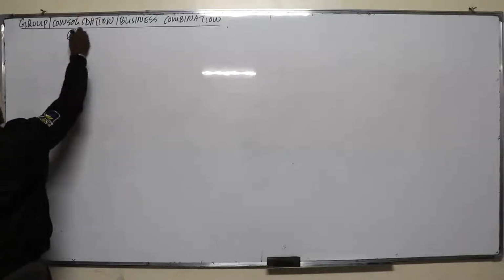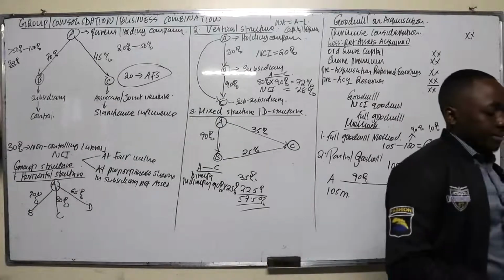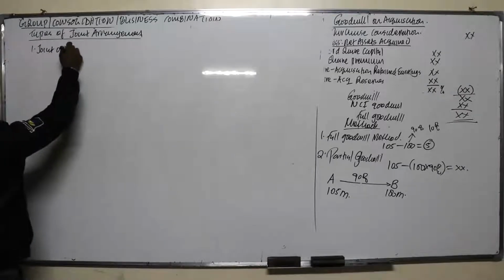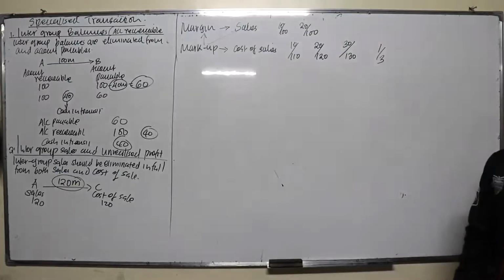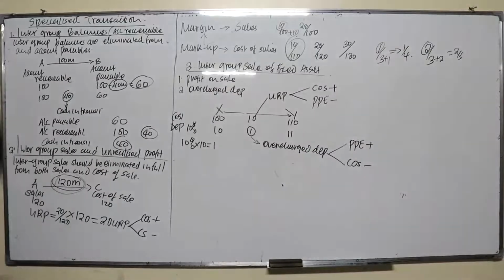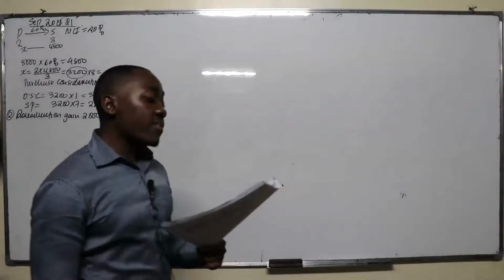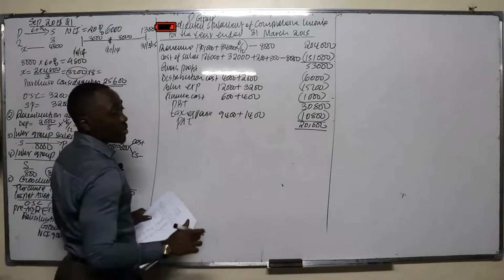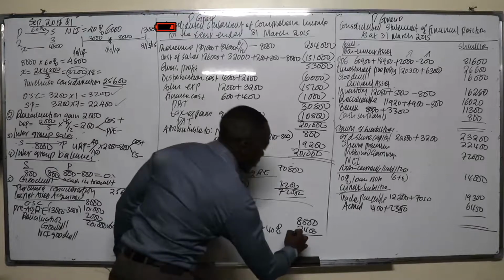Consolidation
CPA_VIDEOS